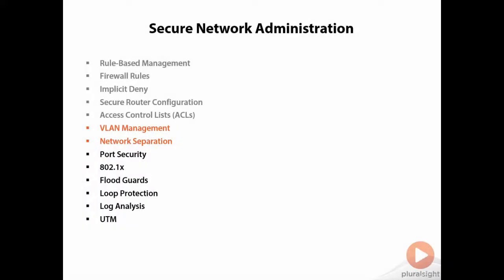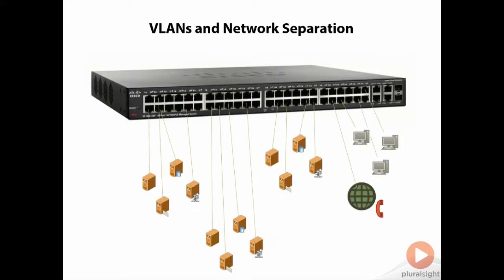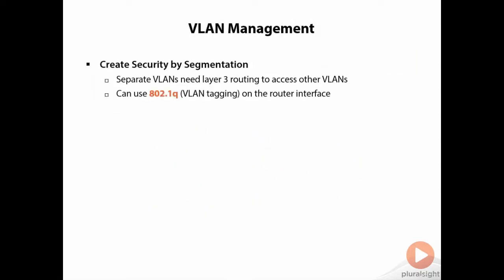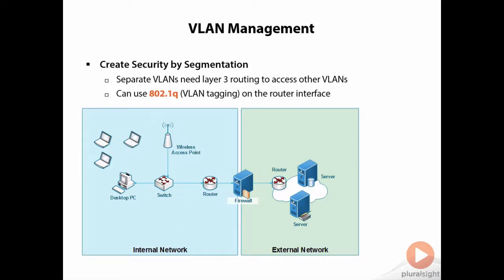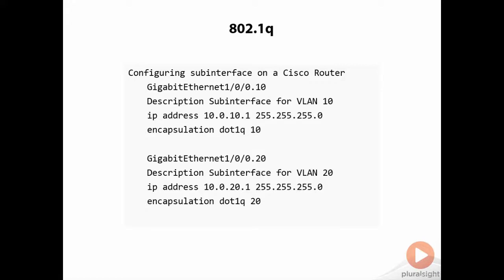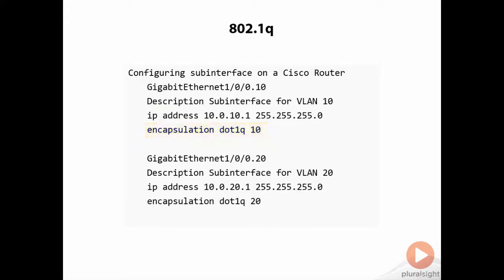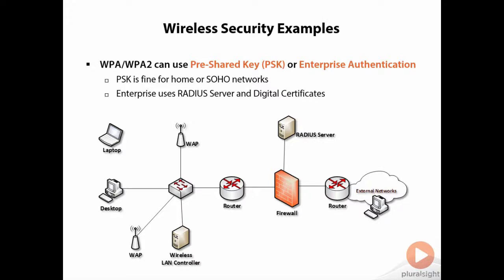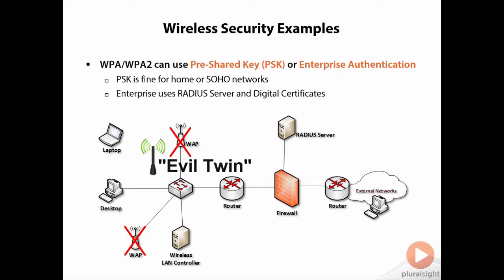CompTIA Security+ Training - Network Security - Pluralsight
This course is a demo of the CompTIA Security+ training available at Pluralsight.

This demo is from the Network Security section of the training.  The full Security+ training, which is over 18 hours can be found